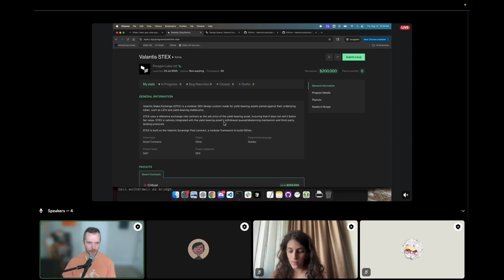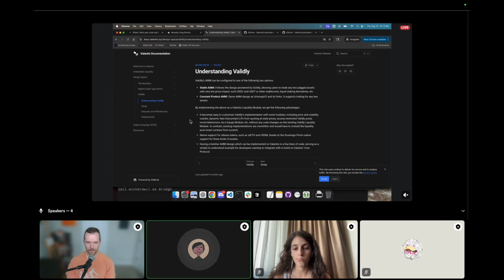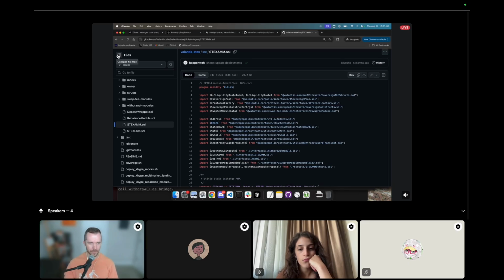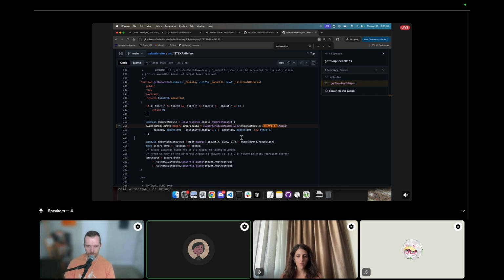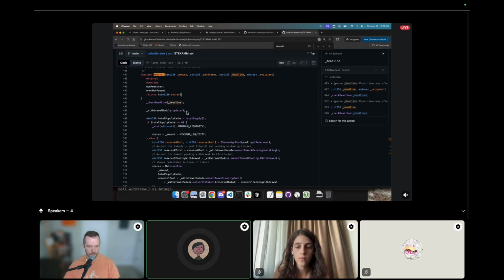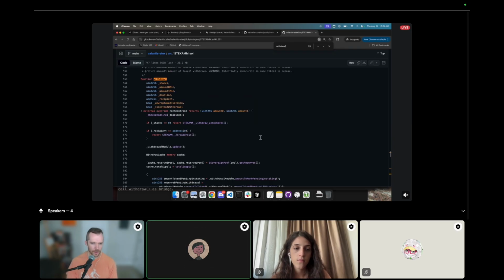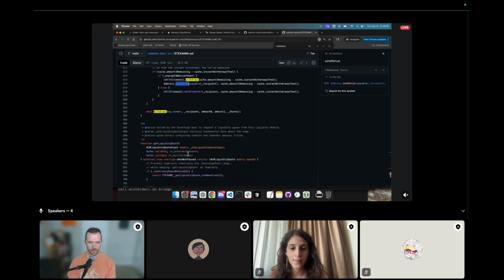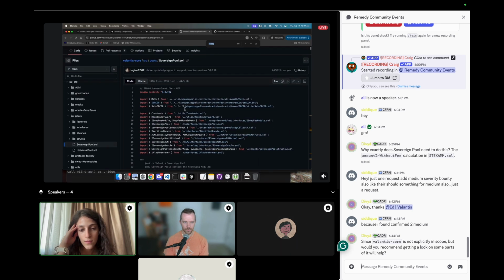How to receive a $200K payout on the Valantis Stex bug bounty program: Scope breakdown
We’re hosting the Valantis STEX team for a live discussion on their Bug Bounty scope.
Together, we’ll dive into the key details that can help you spot vulnerabilities and maximize your impact on the program.